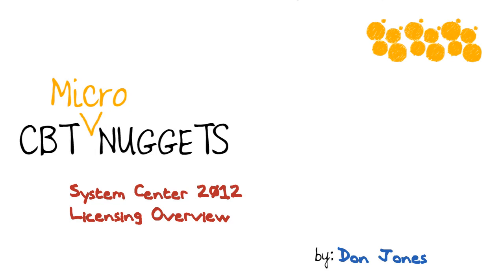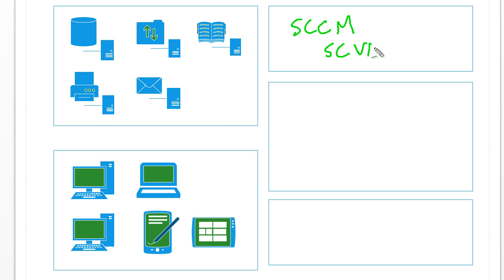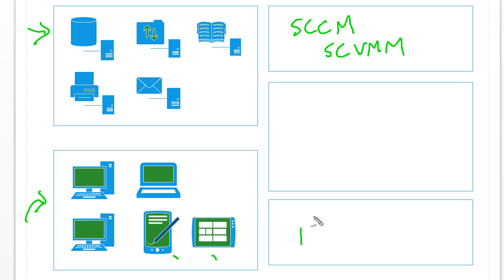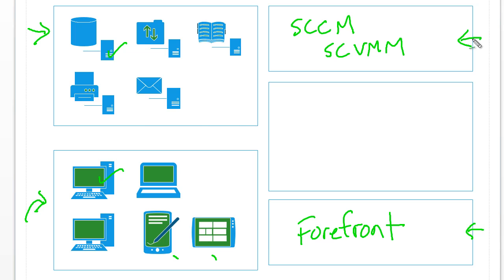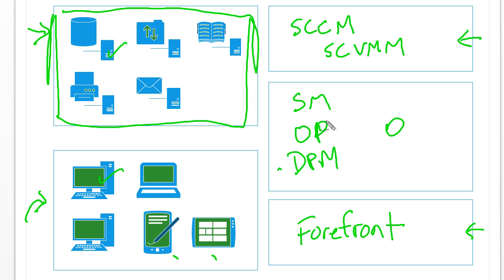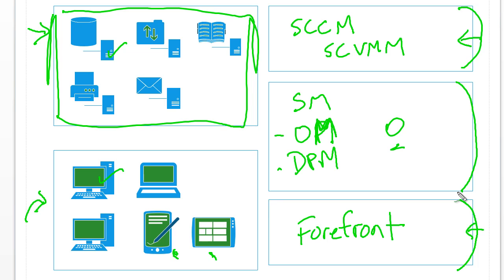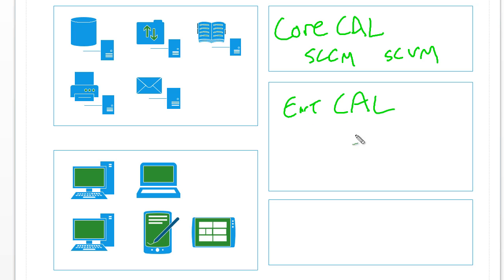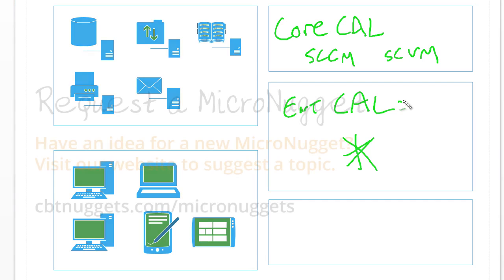MicroNuggets: System Center 2012 Licensing Explained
In this video, Don Jones covers an overview of Microsoft’s System Center 2012 licensing. Although licensing used to be a complicated nightmare, Microsoft has simplified this entire situation by creating three overarching categories. Don will outline what these are and which programs are included in each.

System center licensing used to be impossible to figure out. Every single product, config manager, ops manager, and data protection manager had different licensing schemes, and it was incredibly challenging to decide how many of each you needed.

Microsoft has substantially simplified that for System Center 2012, and Don breaks down that licensing structure in this video.

There are three main categories you need to know about. The first includes System Center Configuration Manager (SCCM) and System Center Virtual Machine Manager (SCVMM). The second category is a bit of a catch-all and revolves around Service Manager, Operations Manager, Data Protection Manager, and Orchestrator. The third and final category simply consists of Forefront.